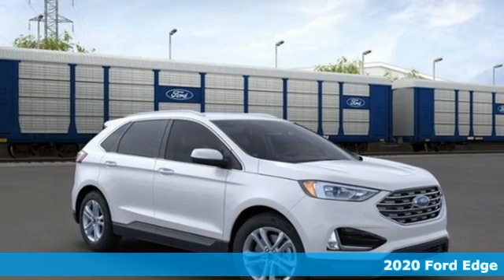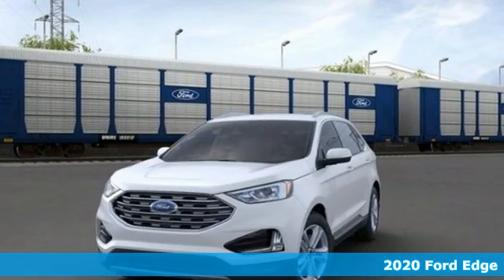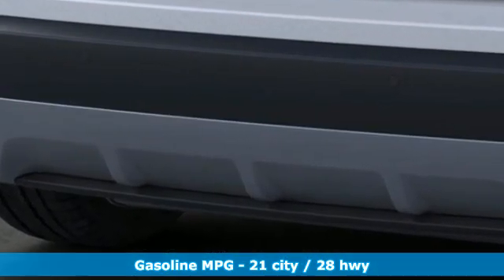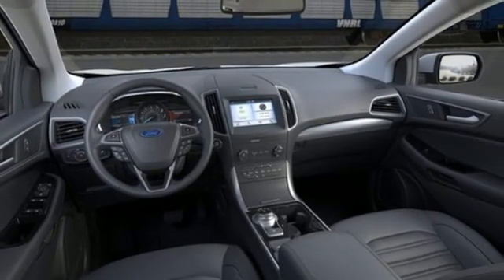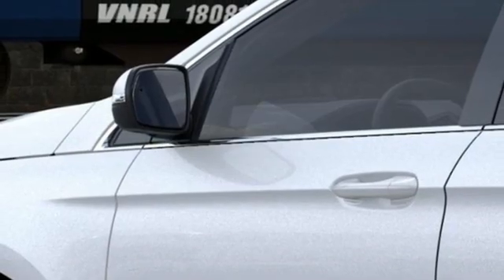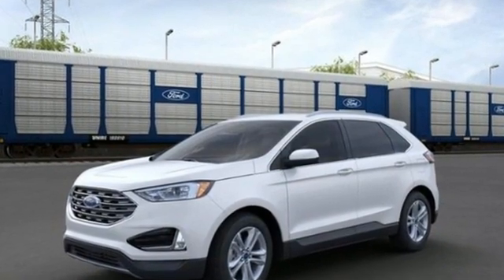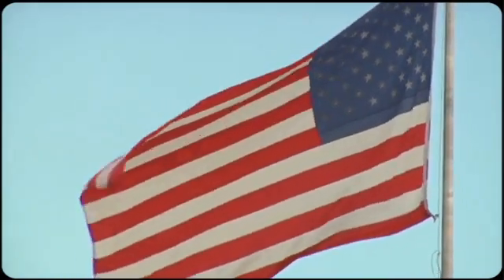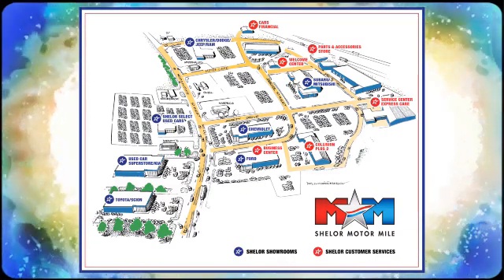New 2020 Ford Edge Christiansburg VA Blacksburg, VA FD200533 - SOLD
Year: 2020
Make: Ford
Model: Edge
Trim: Sport Utility
Engine: 2.0L 4 Cylinder Engine
Transmission: AUTOMATIC
Color: AZ STAR WHITE
Interior: VE ACTIVEX SEATING MATERIAL EBONY
Stock #: FD200533
VIN: 2FMPK4J96LBB31106